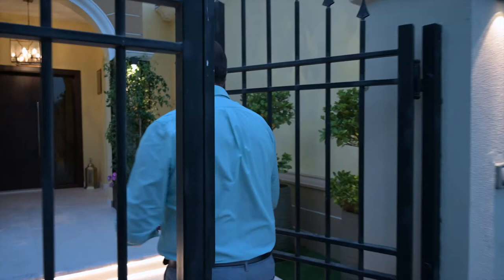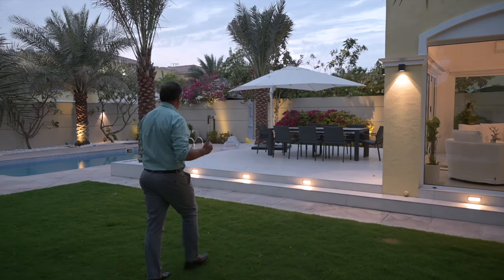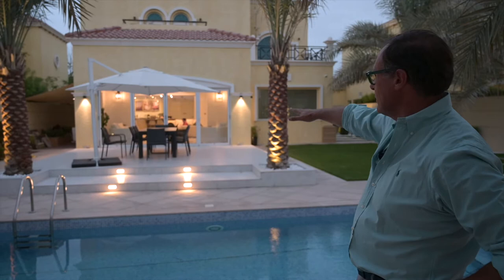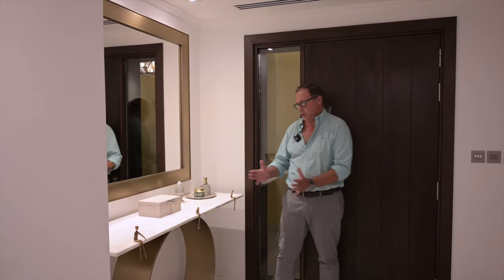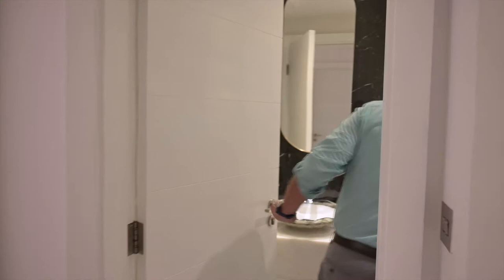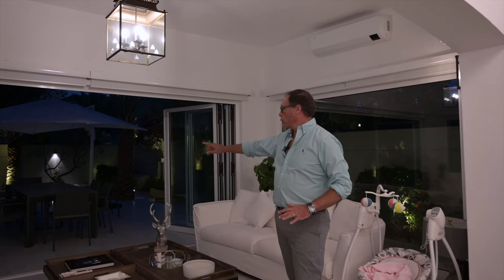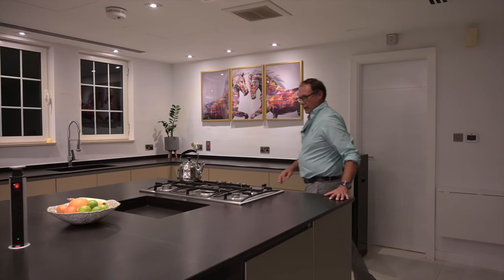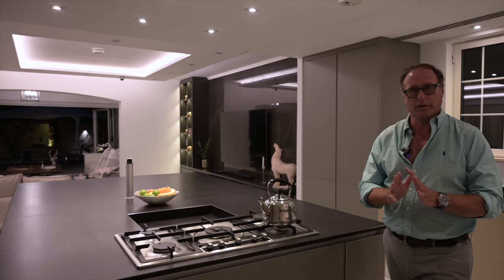Jumeirah Villa by Marco - Smart Renovation Dubai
Smart Renovation provides high quality design with smart solutions, within a smart budget.